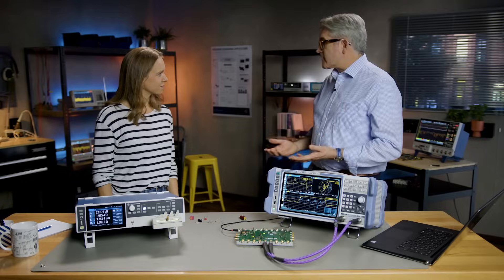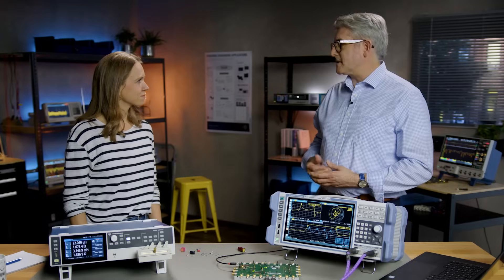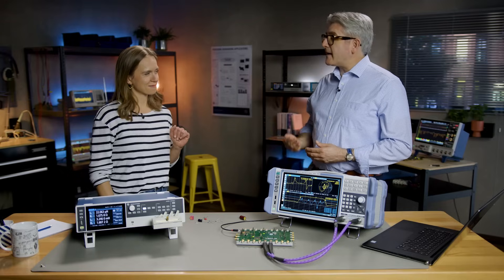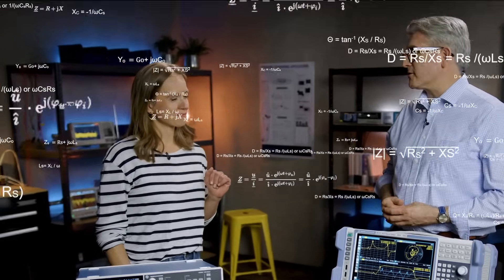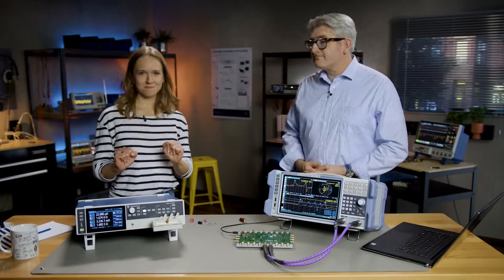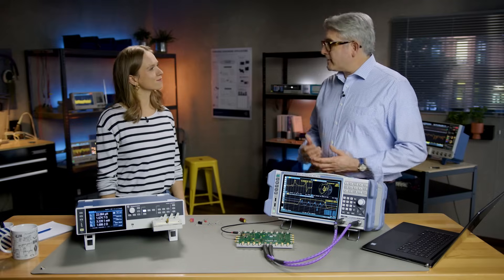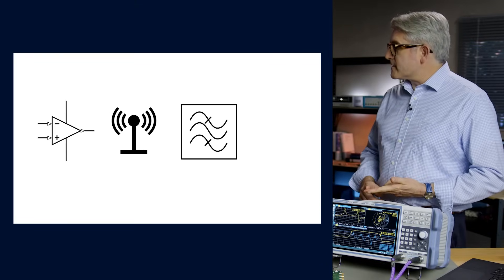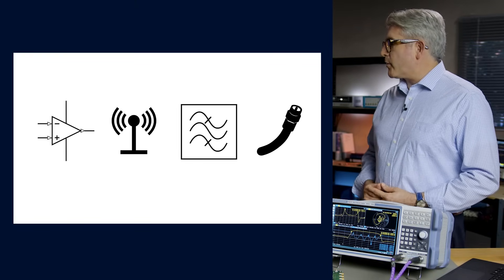Precision in under 10 minutes - When to use an LCR meter vs a VNA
Welcome to our first episode of Precision in under 10 minutes! Join host Masha and Rohde & Schwarz expert Tim as they unravel the mysteries behind choosing the right measuring instrument: LCR meter or VNA? Discover when to use an LCR meter vs. VNA, and gain insights into their applications. From impedance measurement to understanding transmission characteristics, we’ve got you covered.

Can't stop the learning curve! While we work on the next episodes, have a look at our Testing Fundamentals where we have curated a selection of educational articles tailored to you

And speaking of instruments that do exactly what they should, check out our ESSENTIALS range ✌️